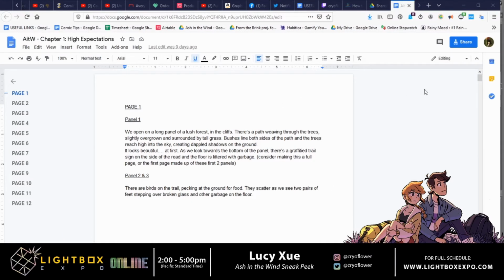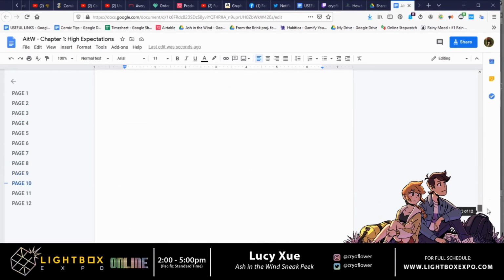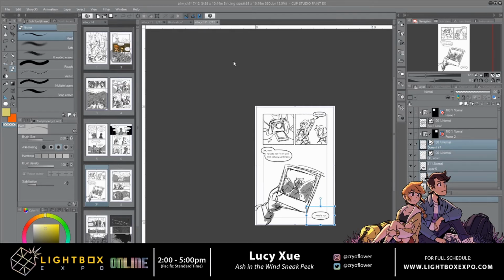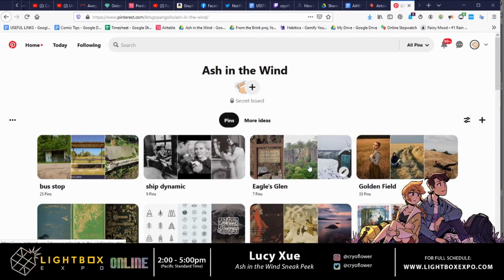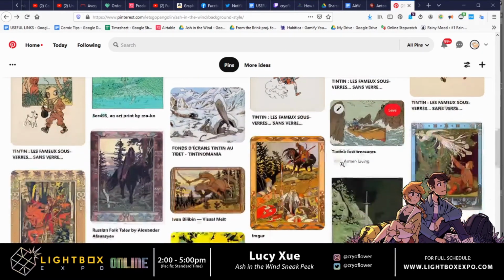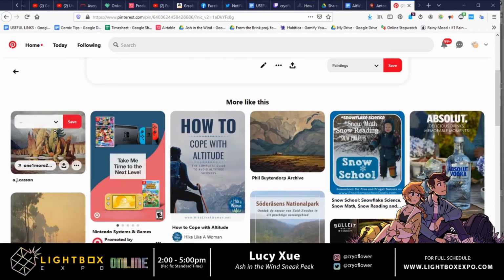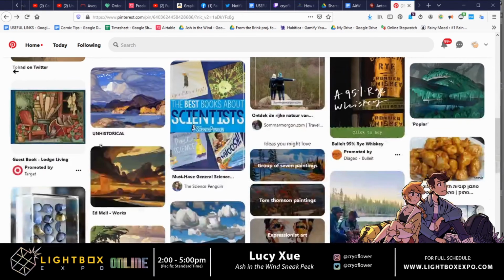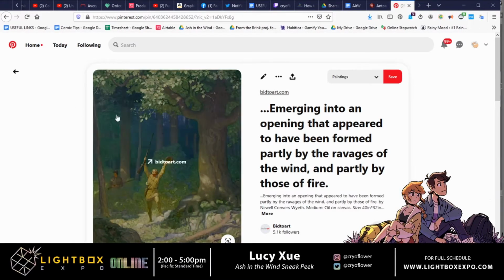LightBox Expo Day 2 Recap - Coloring and Background Process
UPDATE: Ash in the Wind is available to read now! Check it out here!

Hello! Welcome to Day 2 of my LBX stream. For this session, I worked on a full panel from start to finish, including a detailed forest background (that I simplified a bit later for clarity.)

Beautiful Dream from Mixkit

Sleepy Cat by Alejandro Magaña (A. M.) from Mixkit